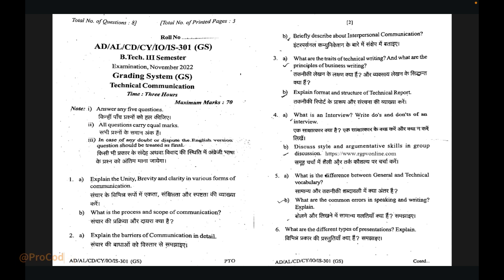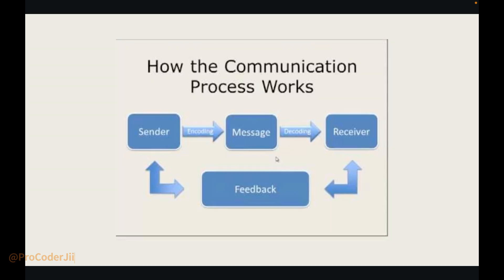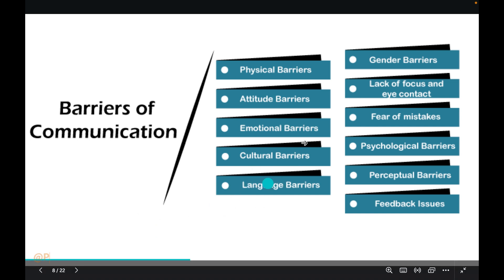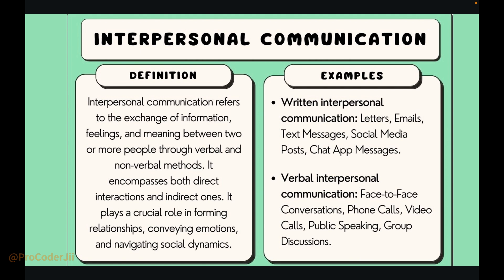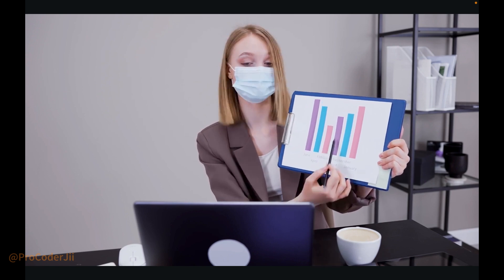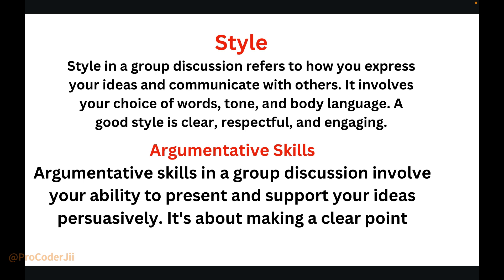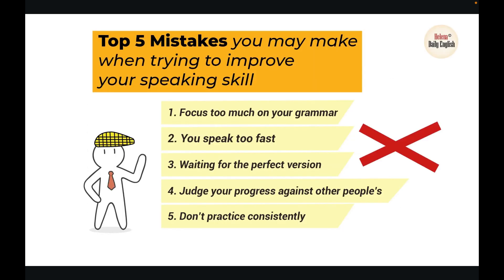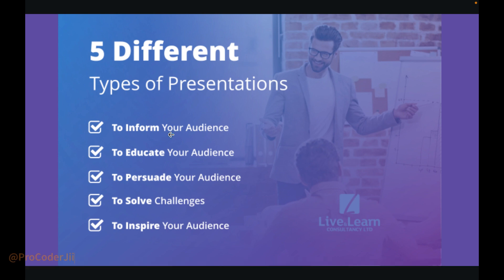AL301 || Technical Communication paper || Paper Solution RGPV || RGPV 3rd Semester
join us 🫶🏻

nov 2022 rgpv technical communication paper solution

🔗 Connect with Pro Coder Jii:
Join our growing community of tech enthusiasts committed to mastering the art of coding and communication.

Let's build a foundation for success together on Pro Coder Jii - where coding meets effective communication!

help us to bring a deep knowledge about technical communication